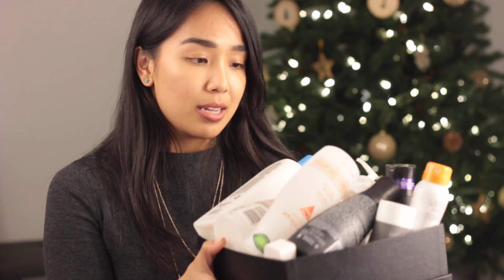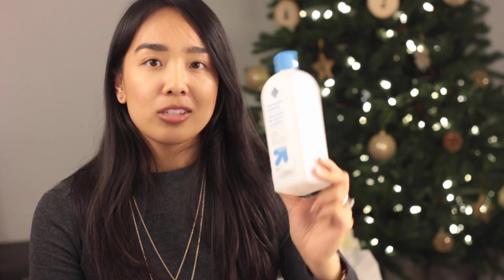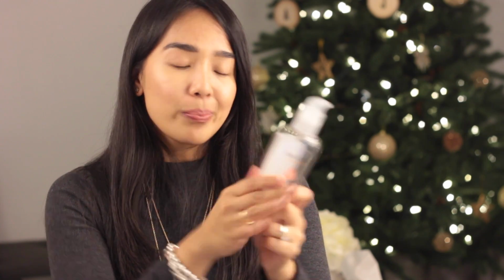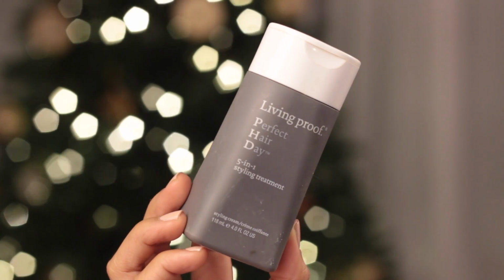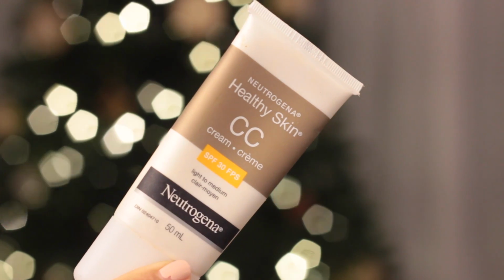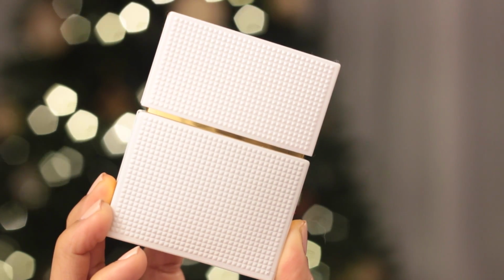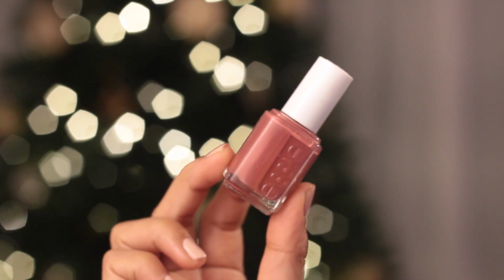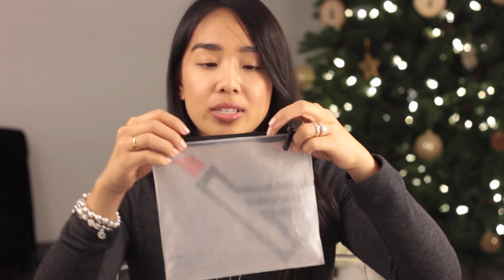Empties #7 | Part Two | Makeup, Hair, Body | December 2015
0:11 Live Clean Coconut Milk Shampoo
0:45 Lice Clean Apple Cider Clarifying Shampoo
1:10 Live Clean Age Resist Shampoo & Conditioner
1:28 Up&Up Nail Polish Remover (Acetone)
2:02 St Ives Oatmeal Body Lotion
2:16 Live Clean Coconut Milk Body Wash
2:43 L’Oreal Quick Dry Sunscreen
3:12 Live Clean Dry Body Oil
3:58 Moroccan Oil Dry Shampoo (dark tones)
5:00 Living Proof Instant Texture Mist
5:33 Living Proof PHD
6:14 The Body Shop Tea Tree BB
7:18 Neutrogena CC Cream
7:46 NARS Radiant Creamy Concealer (custard)
8:32 Hourglass Brow Sculpting Pencil (dark brunette)
9:04 Elizabeth & James Nirvana White
9:38 Josie Maran Bear Naked Nail Wipes
10:36 Essie polish - In Stitches
11:07 Formula X Base Coat & Essie Apricot Cuticle Oil
11:54 Beauty Blender Cleanser (liquid)
12:14 Sephora Beauty on the Fly bag

Note: This video is not a paid advertisement.
Asterisks ("*") denote PR samples provided for consideration. Otherwise all products featured were purchased by me. All views expressed are entirely my honest opinion.